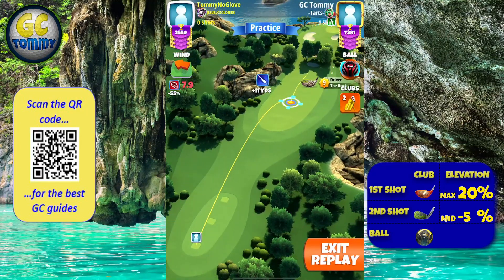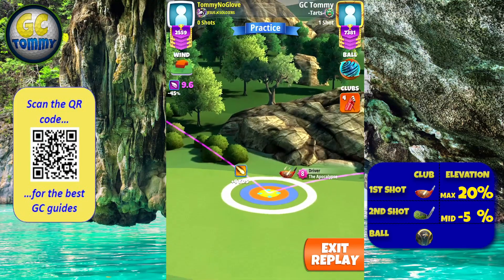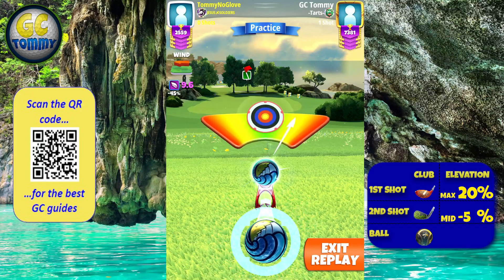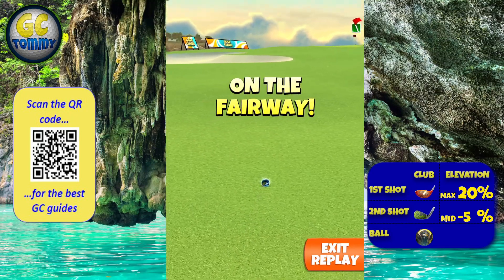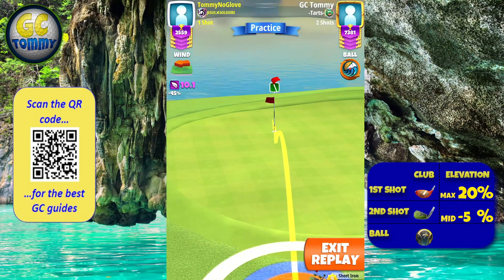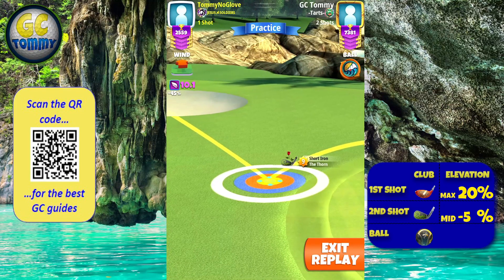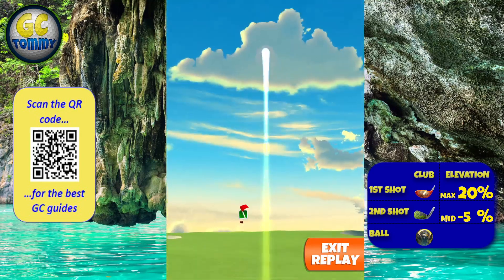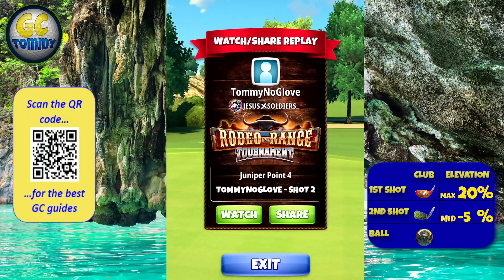Master, QR Hole 6 - Par 4, EAGLE - Rodeo Range Tournament, *Golf Clash Guide*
This is Hole 6 -  Par 4 of the Juniper Point 2, playing from 3rd tee for the Rodeo Range Tournament.